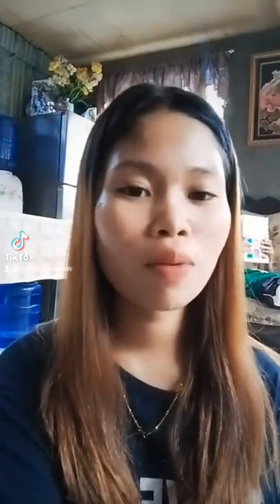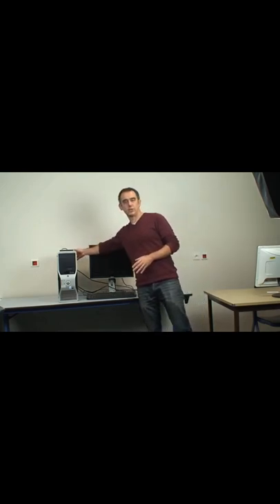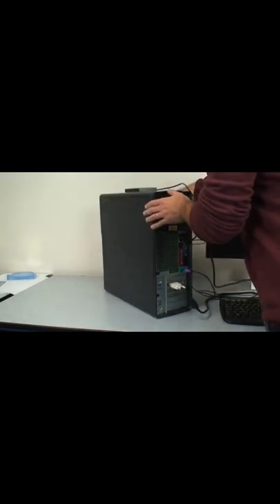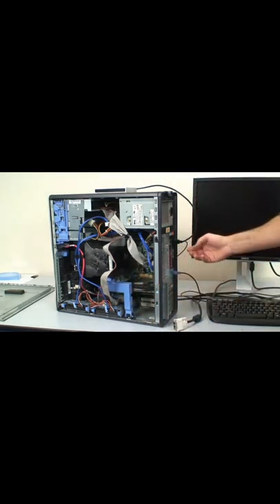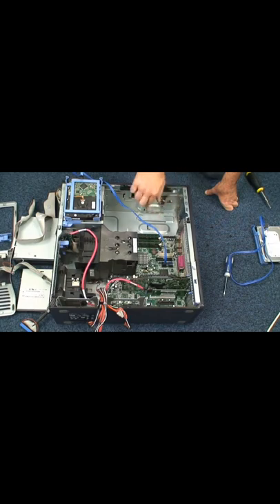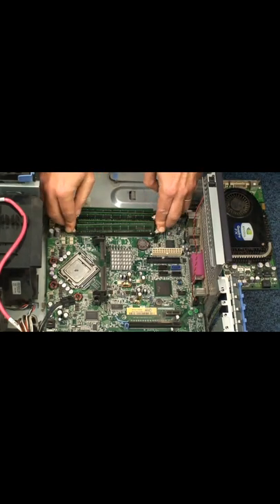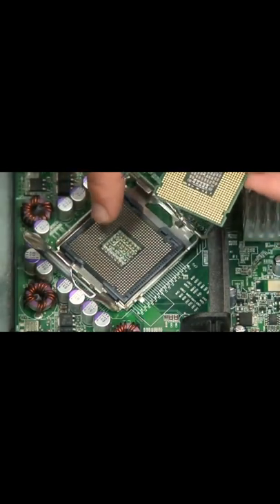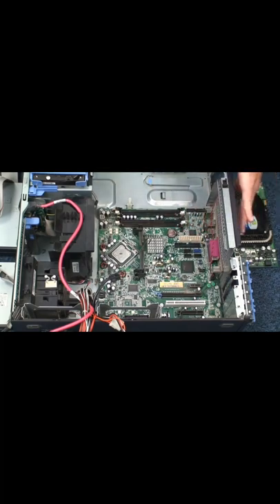how to disassemble a computer